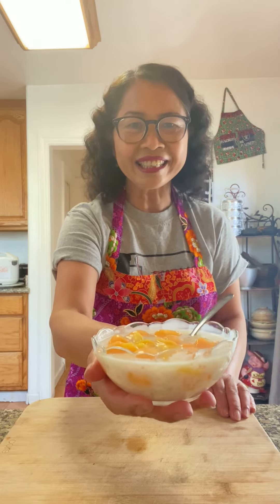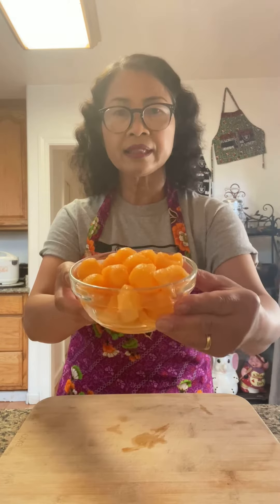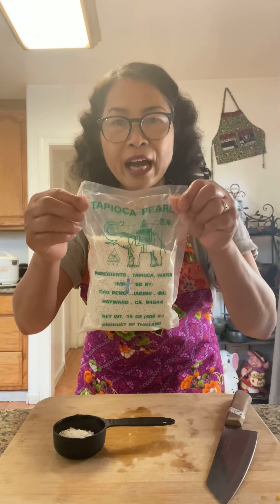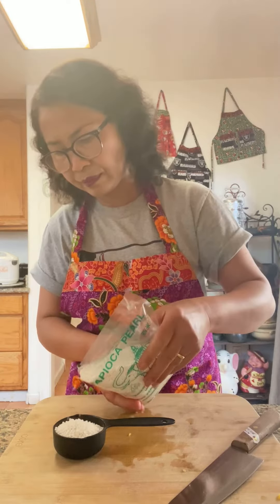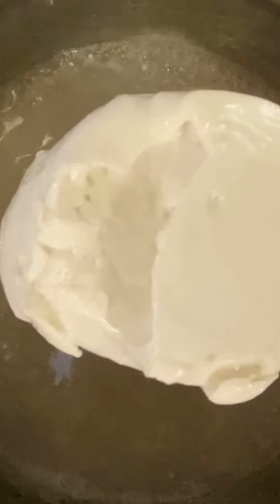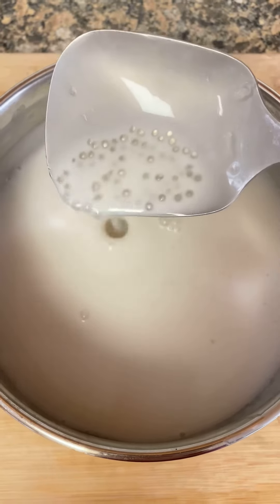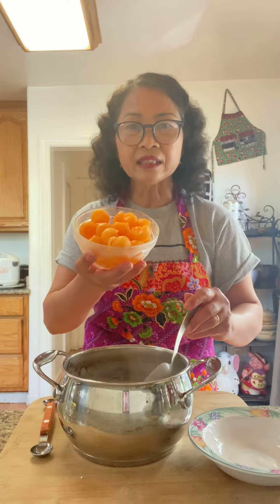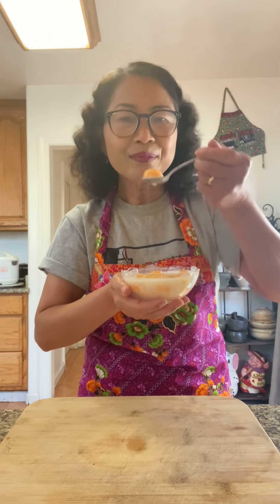Cantaloupe tapioca dessert.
Recipe: half cantaloupe and 4 pieces jackfruit.

Stovetop : in a pot add  3 cups water.
1/4 tapioca pearls.
1/2 cup sugar.
One tsp salt.
7 ounces coconut milk.
Adjust to your taste preference.